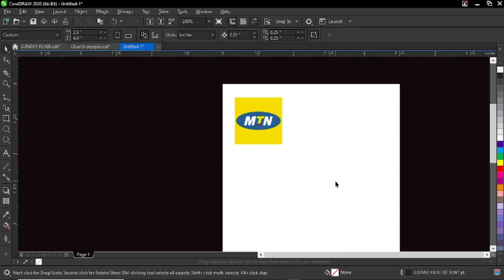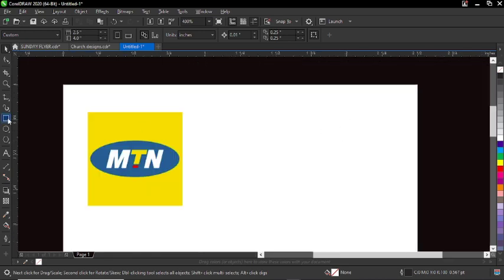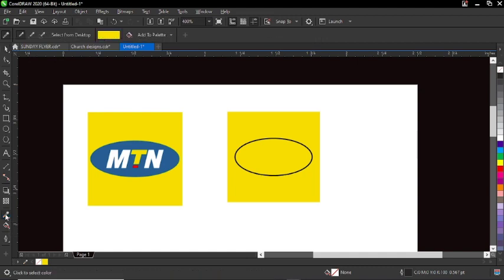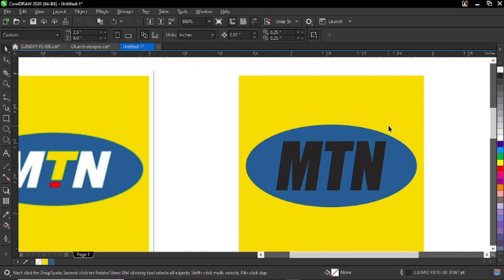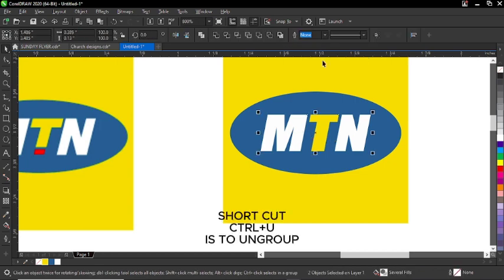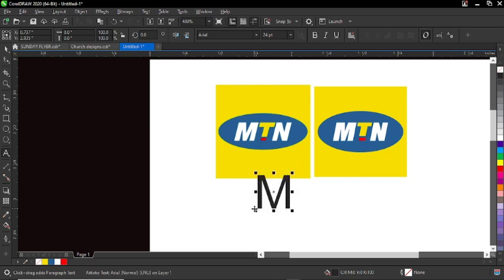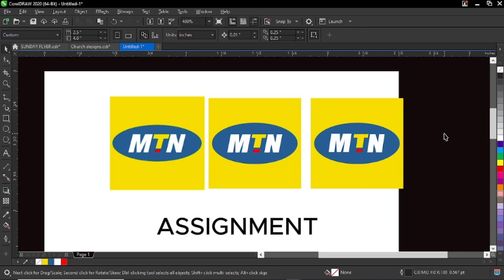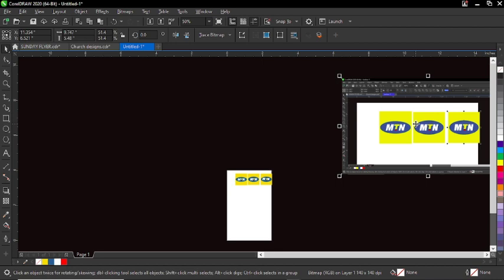HOW TO CREATE MTN LOGO 2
in this video you will learn how to use the basic tools in CorelDraw to create simple logo like MTN, you will also learn how to use the curve tool to an extent